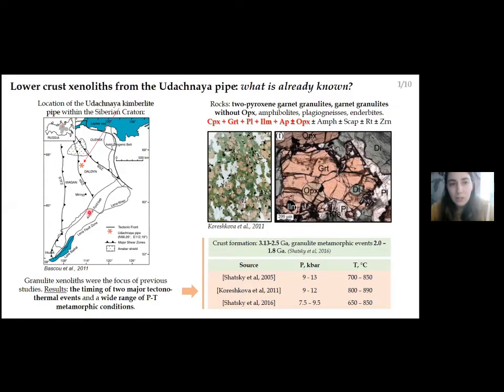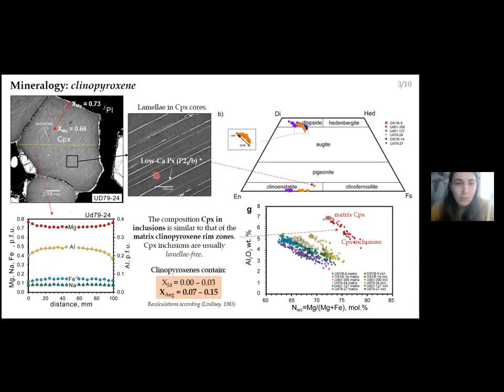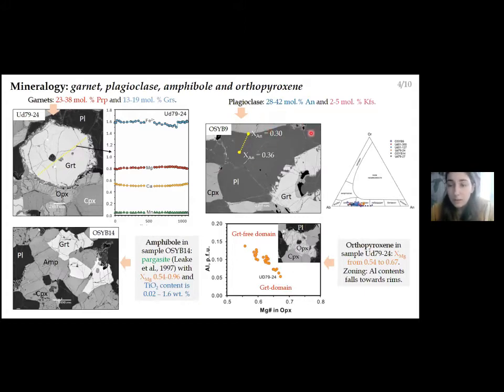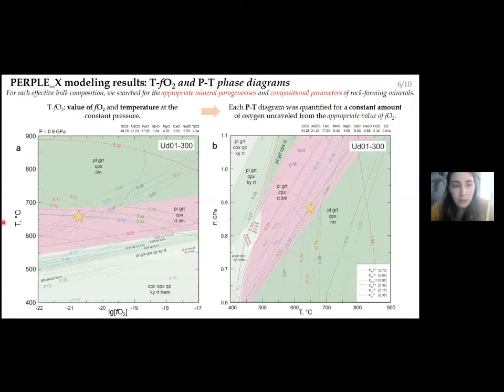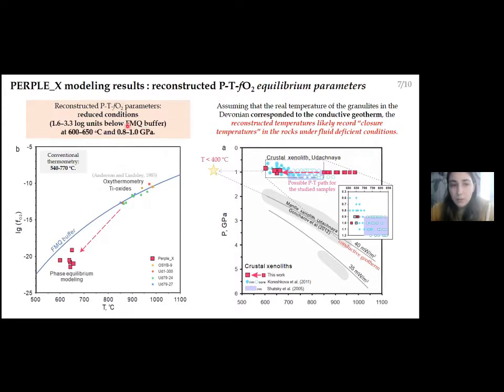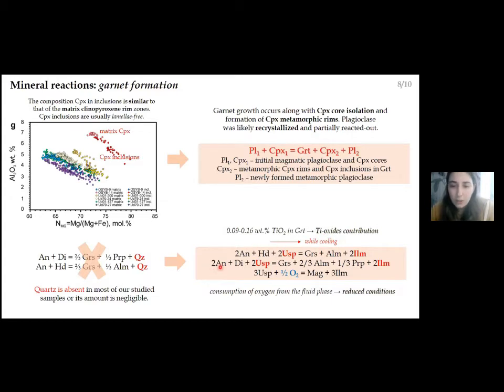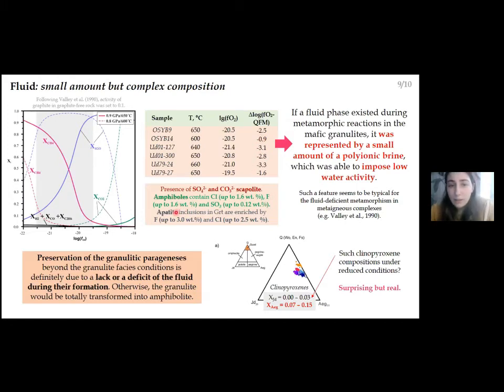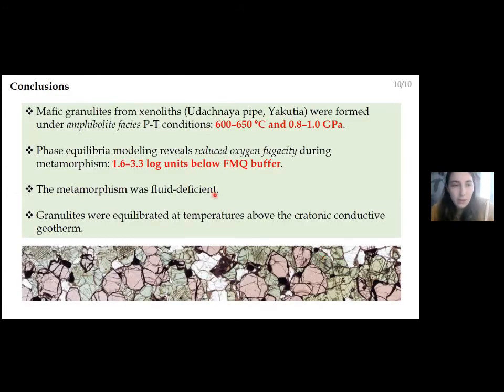Fluid regime and P-T conditions of formation of granulite xenoliths from Udachnaya ... . A. Sapegina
Fluid regime and P-T conditions of formation of granulite xenoliths from Udachnaya kimberlite pipe, Siberia

Sapegina A.V., Perchuk A.L., Safonov O.G., Yapaskurt V.O., Shatsky V.S.

It is widely accepted that granulite xenoliths from kimberlites provide a record of granulite facies metamorphism at the basement of cratons worldwide [1]. However, application of the phase equilibria modelling for seven representative samples of mafic granulites from xenoliths of the Udachnaya kimberlite pipe, Yakutia, revealed that a granulitic garnet + clinopyroxene + plagioclase ± orthopyroxene ± amphibole ± scapolite mineral assemblage was likely formed in the middle crust under amphibolite facies conditions (600-650 °C and 0.8-1.0 GPa). Clinopyroxene in the rocks is characterized by elevated aegirine content (up to 10 mol. %) both in the earlier magmatic cores and in the later metamorphic rim zones of the grains.

The phase equilibrium modelling in PERPLE_X [2] for all samples indicates surprisingly reduced conditions, i.e. oxygen fugacity 1.6-3.3 log units below the FMQ (Fayalite-MagnetiteQuartz) buffer. In contrast, the coexistence of Fe-Ti oxides indicates temperatures of 850-990 °C and oxygen fugacity about lg(FMQ)±0.5, conditions which correspond to earlier stages of rock evolution.

Mineralogical data such as significant amount of Cl and SO3 in amphiboles and scapolite and presence of Cl-F-apatite grains in all samples evidence that metamorphic process took place in condition of deficient of fluid existed as a polyionic brine. Small portions of brines and reduced conditions could be further retained during subsequent crystallization and modification of minerals in the course of sub-isobaric cooling down to the temperature of final equilibration at 600-650 °C. Such a feature seems to be typical for the fluid-deficient metamorphism in metaigneous complexes [3].

The reconstructed P-T conditions [4] for the final equilibration in the mafic granulites indicate that temperatures were ~250 °C higher than those extrapolated from the continental conductive geotherm of 35-40 µW/m2 deduced from peridotite xenoliths of the Udachnaya pipe. Although the granulites resided in the crust for a period of at least 1.4 Ga, they did not reequilibrate to the temperatures of the geotherm, likely due to the blocking of mineral reactions under relatively low temperatures and fluid-deficient conditions.